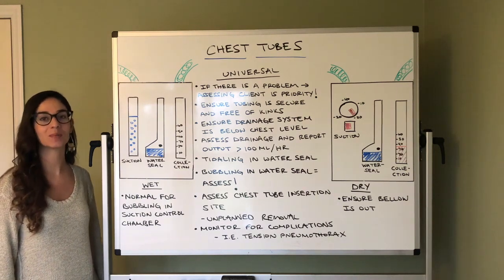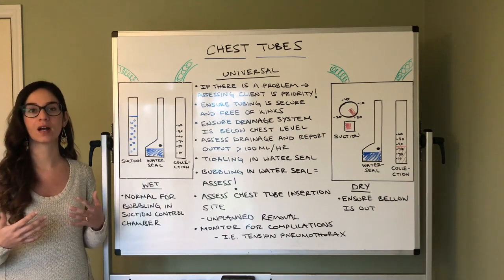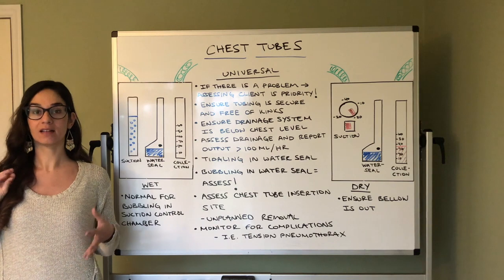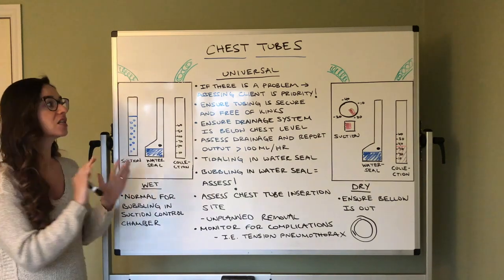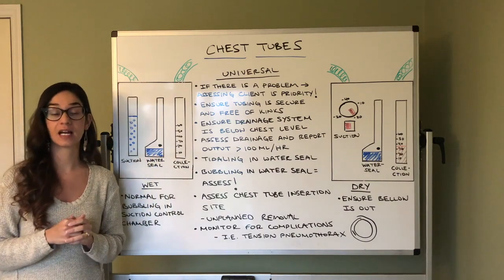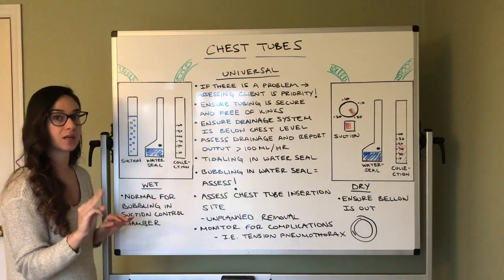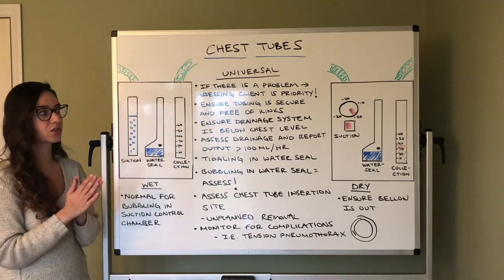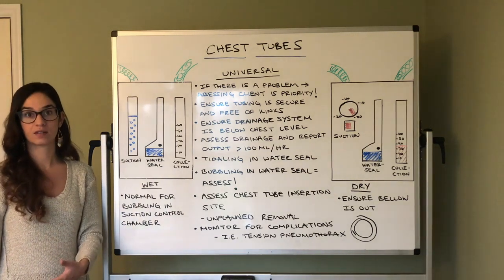Chest Tubes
Future nurses, are you ready to learn about chest tubes? This video will provide a basic introduction to chest tubes and the associated nursing interventions. The content in the video strives for accuracy, but practice constantly changes. To stay up to date, please reference evidence-based practice.